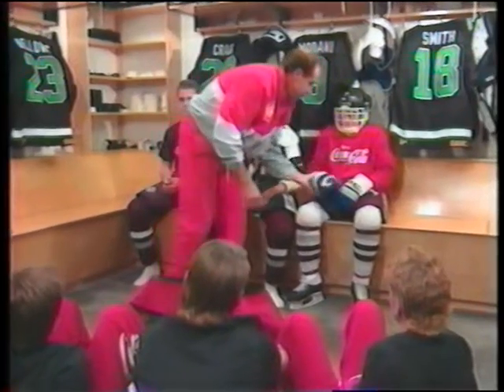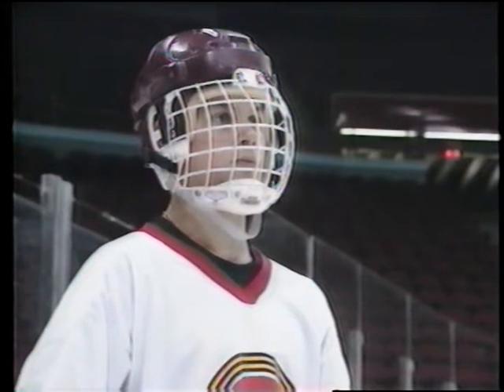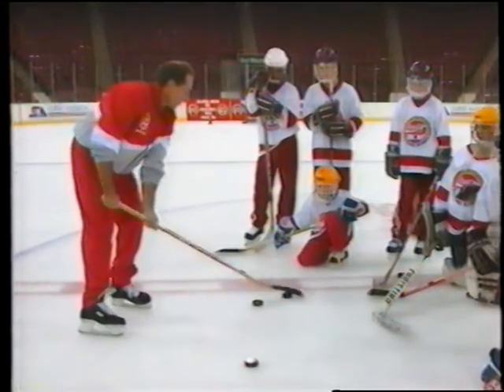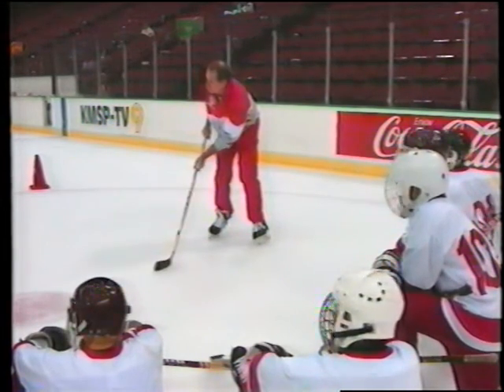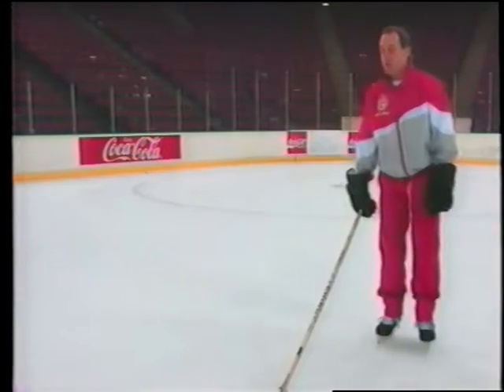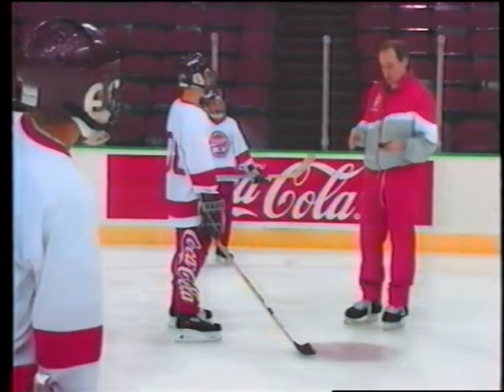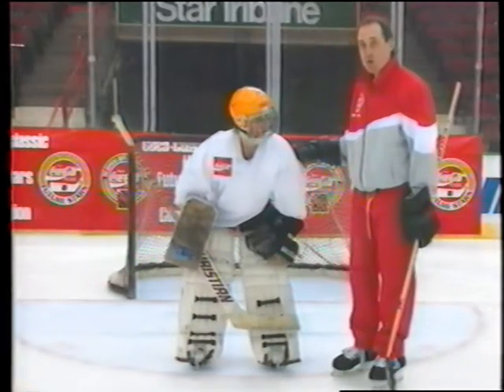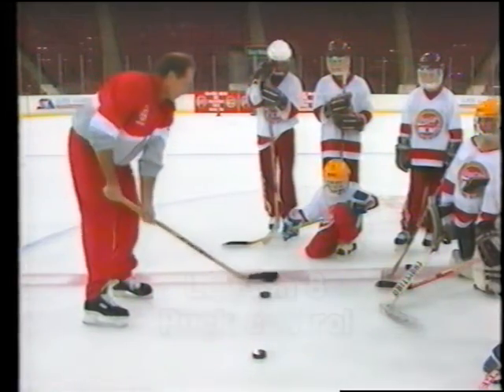CocaCola Future Stars Hockey Tips with North Stars Coach Bob Gainey